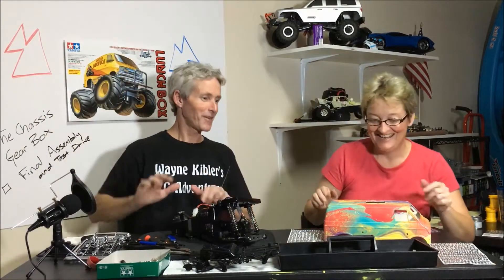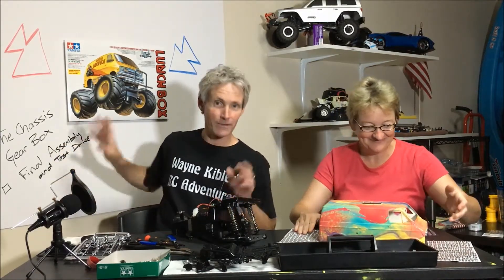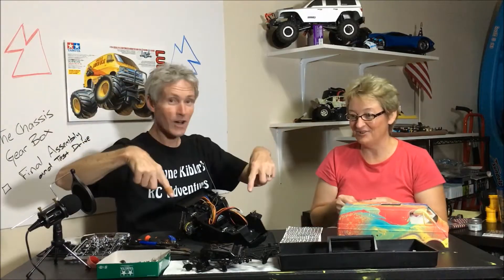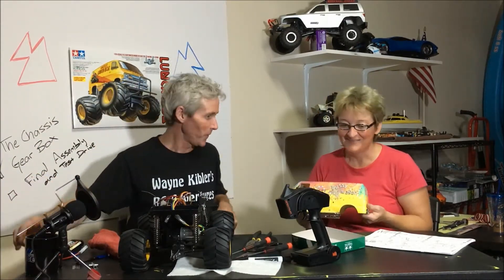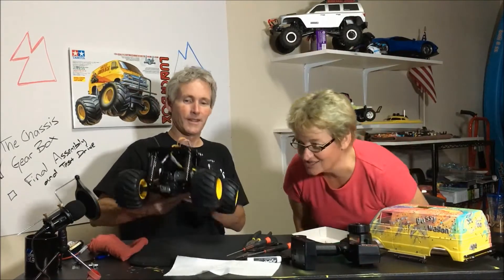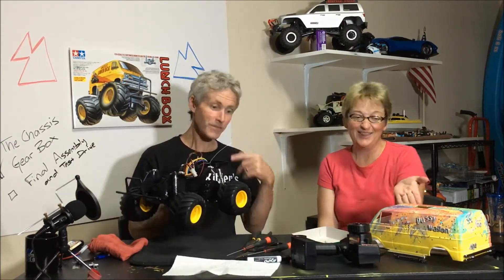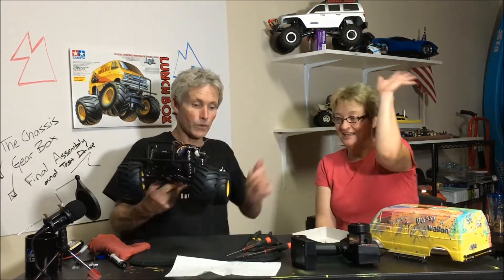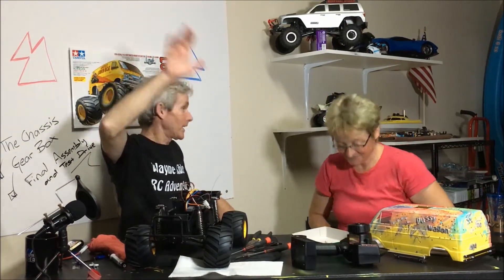Tamiya Lunch Box Build Series - Episode 5 - Final Assembly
Honey Lou Lou joined me on this part of the build to finish it up. And the Honey Lou Lou Special Edition Lunch Box turned out really nice. We have a few small details left to work on but other than that we're done working on it. It's been fun.